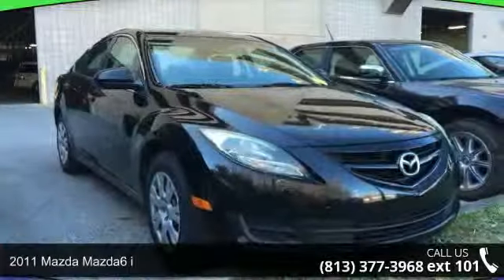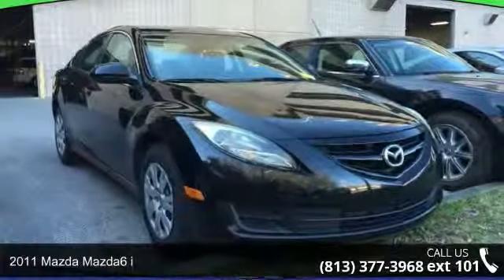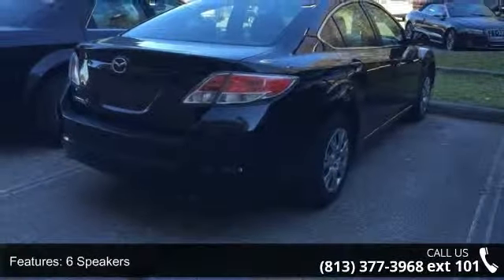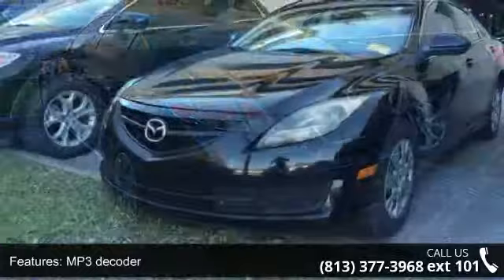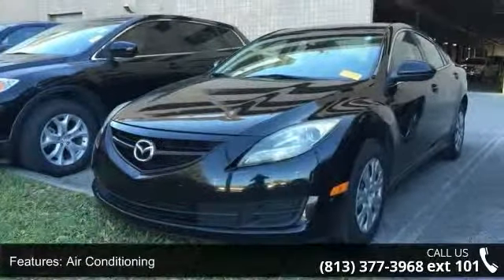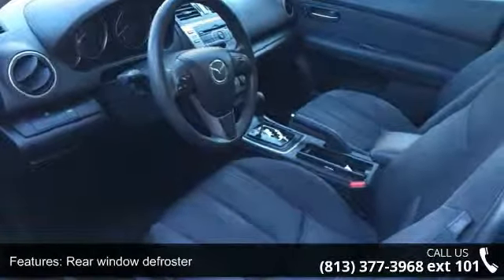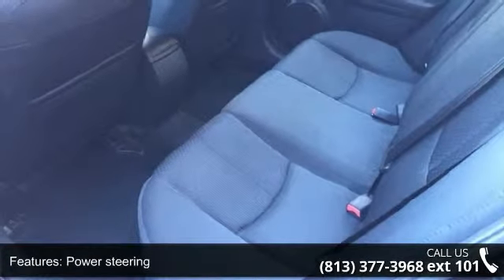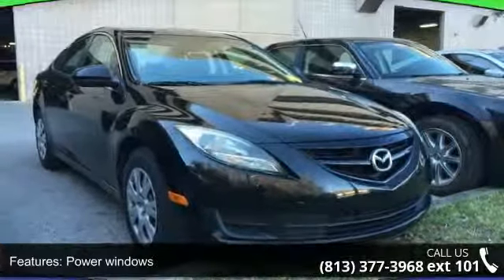2011 Mazda Mazda6 i - Veterans Ford - Tampa, FL 33625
CLEAN CARFAX CHECK NO DAMAGE REPORTED ONE OWNER. Steering wheel mounted audio controls. You win! Yes! Yes! Yes! Take your hand off the mouse because this 2011 Mazda Mazda6 is the car you've been trying to find. Consumer Guide Recommended Midsize Car. Mazda has established itself as a name associated with quality. This Mazda Mazda6 will get you where you need to go for many years to come. Nobody beats a Veterans Ford deal!!